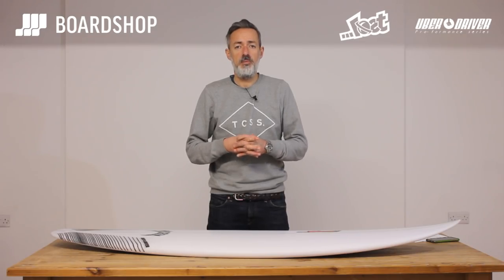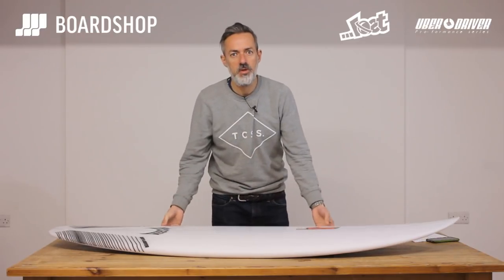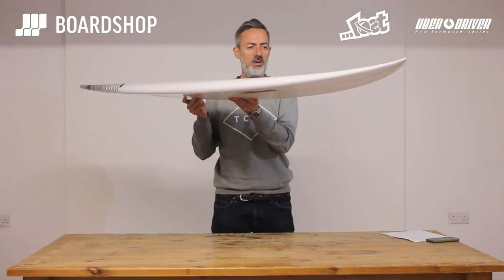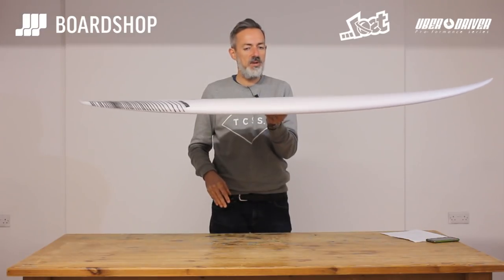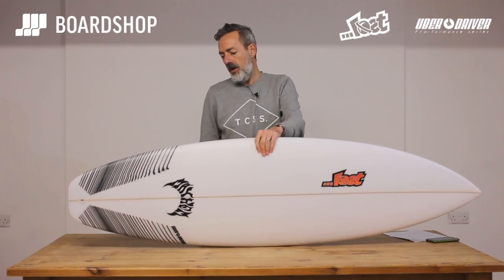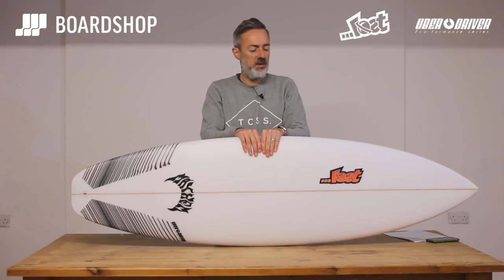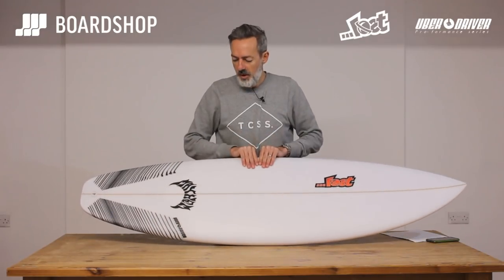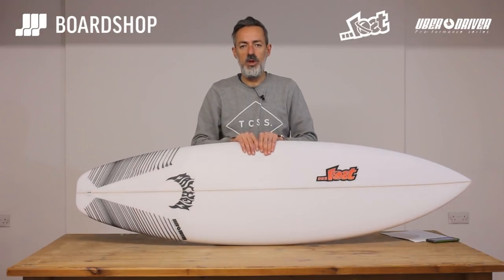Lost Pro-Formance Uber Driver Surfboard Review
The Lost Pro-Formance Uber Driver surfboard by Matt "Mayhem" Biolos. First and foremost the Uber Driver is a brilliant everyday shortboard for a competent guy or girl surfing the average conditions they encounter at home and on their travels.

Matt has once again managed to blur the line between modern hybrids and performance shortboards. The all-new Uber Driver has been designed with the outline, rocker and concaves from the back half of the every day drivers that Kolohe Andino and Griffin Colapinto have been attacking the smaller conditions they've been encountering on the tour. These "engine room" features are then blended to a more forgiving, front end with a lower rocker and a wider nose borrowed from the Rocket series. The Pro-Formance Uber Driver's tail has a low rocker over the stringer with a curvy rail line rocker under the back foot, that blends into single/double concave through the front fins which then transitions to a significant vee behind the rear fin and out through the tail.